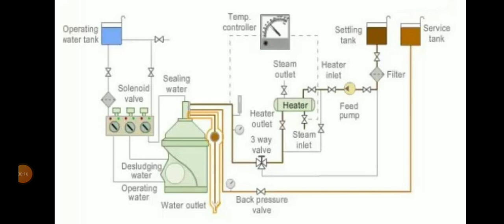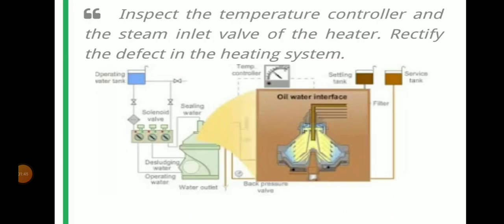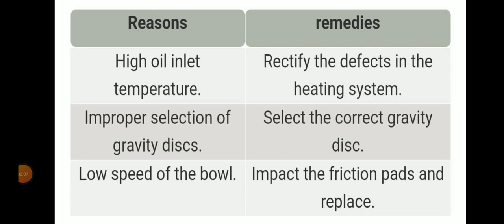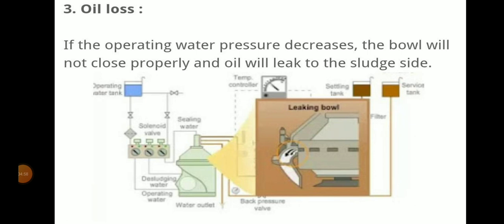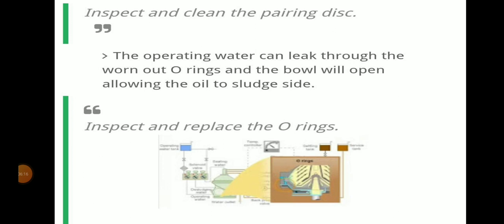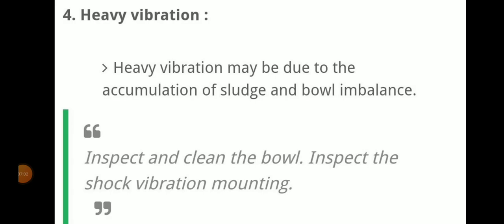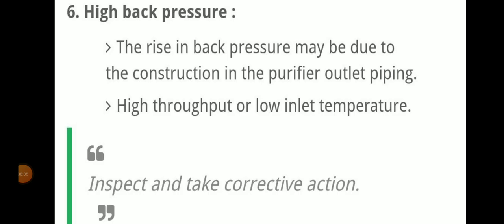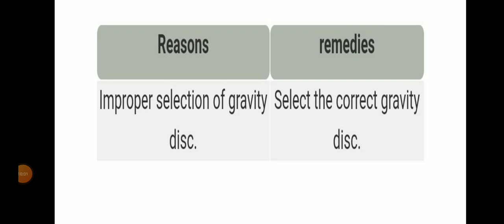Faults you find in Marine Purifier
troubleshooting purifier